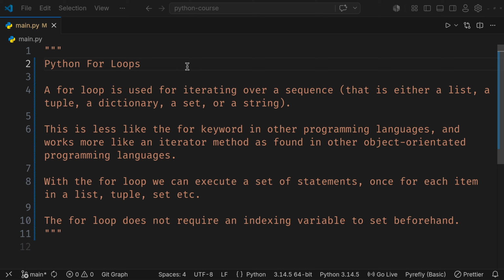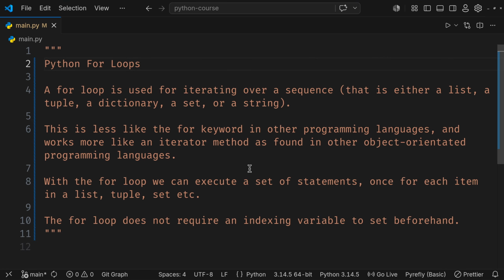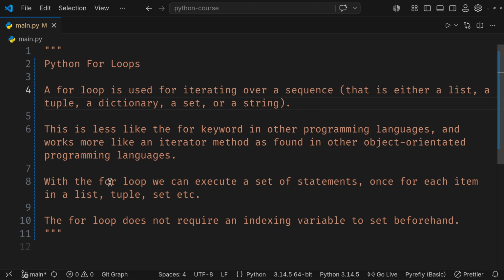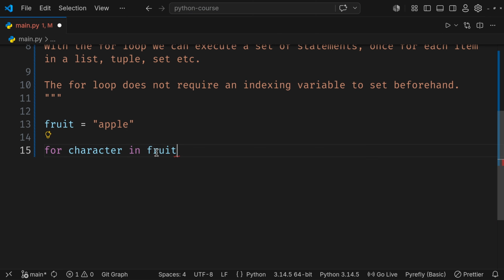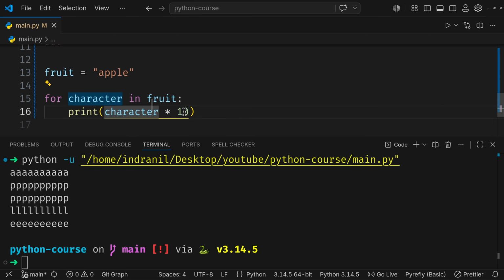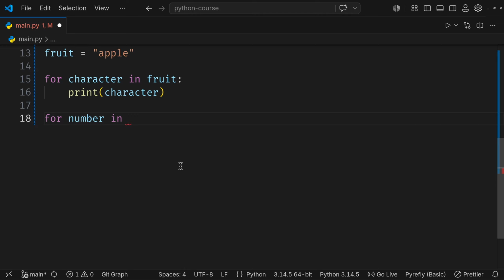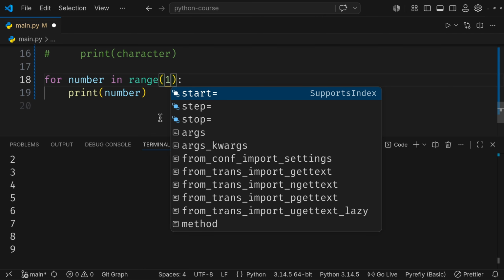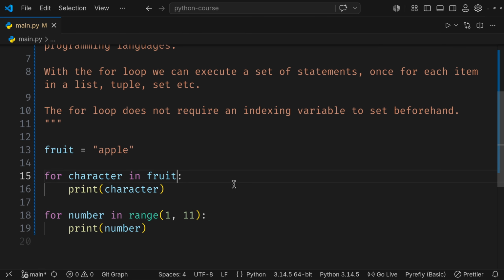#32 - For Loops in Python 🐍 - Python Course 💻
In this video from Programming with Indra, you’ll learn how for loops work in Python 🐍

for loops are one of the most important programming concepts and are used to repeat actions, iterate through data, and automate tasks in Python.

📌 In this video:

What a for loop is
Looping through sequences
Iterating over strings and lists
Using the range() function
Understanding loop variables

This tutorial is perfect for beginners who want to understand how repetition and iteration work in Python.

By the end of this video, you’ll be able to confidently use for loops in your Python programs 🚀

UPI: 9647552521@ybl